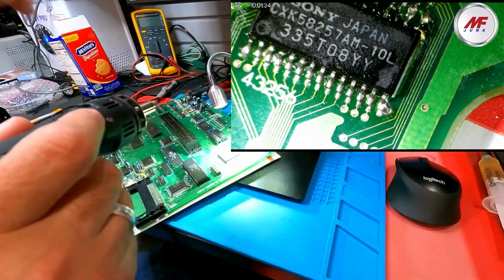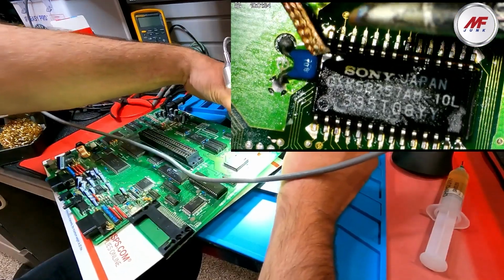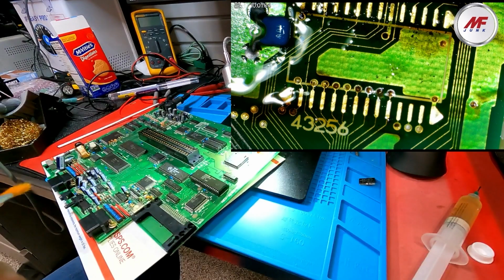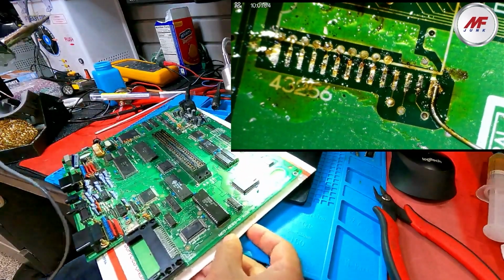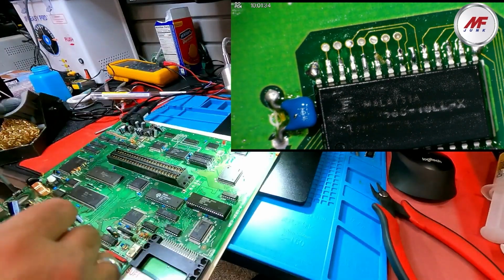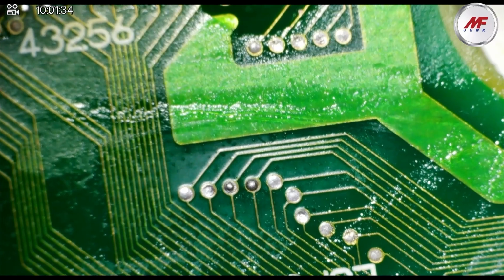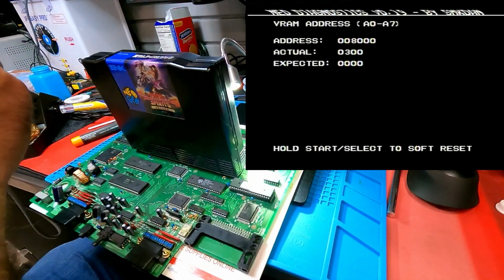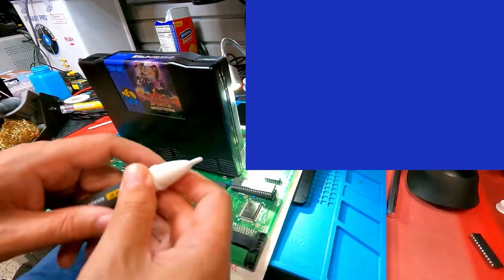[Repair] EP5 - I FINALLY fixed this Neo Geo AES. Graphics RAM fix.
So, we're at the end folks. The final fixes on this console were quite tricky to figure out because of assumptions I had made about the new old stock CXP Sony ram I had purchased from eBay and installed years earlier. the LSPC2-A2 chip is now completely functional, so its just a matter of debugging the ram issues.

Hopefully you can learn from my mistakes.

Use this link to help figure out graphical glitches

00:00 - Intro
03:24 - Replacing VRAM
16:00 - Using Low Melt Solder
20:46 - BAD TRACE UNDER VRAM!!!
26:42 - Installing Fast VRAM - Drag Solder
30:58 - THERE IS A LIFTED PIN DUMBASS
31:54 - Test Boot After Installing VRAM
32:14 - Boot with game - We have some TEXT!!
34:16 - Putting back in the Neo Geo Diagnostic ROM
35:35 - Decoding Which Chip Has A Problem
37:09 - UPPER VRAM PIN LIFT FIXED
38:03 - TEXT IS FIXED!!! NEW ERROR...
40:24 - Replace 1st RAM CHIP
41:06 - Resocketing old RAM Chip 1
42:34 - The RAM that I bought is bad
42:45 - Diag Check - What about the 2nd RAM chip?
48:37 - The Accidental Swap
50:04 - The Moment of Truth